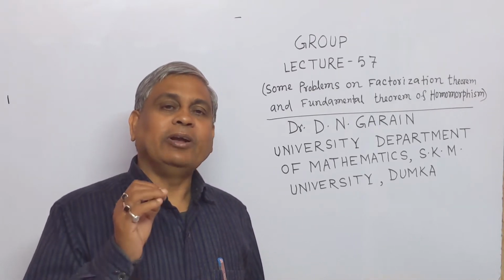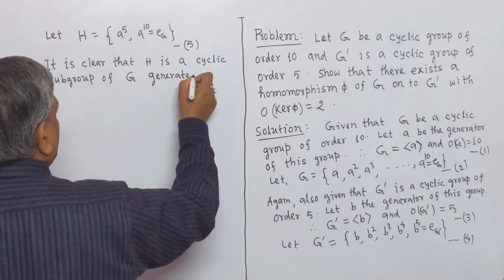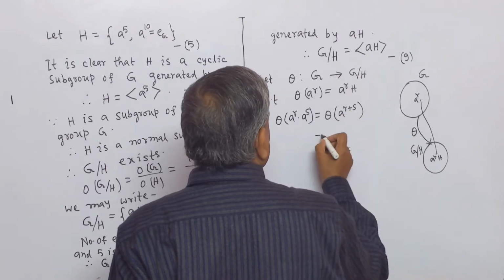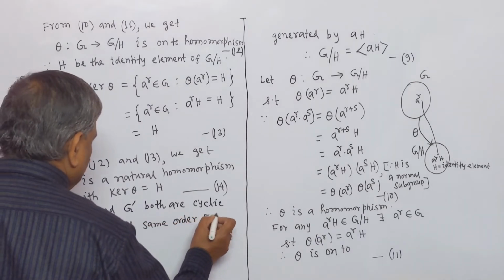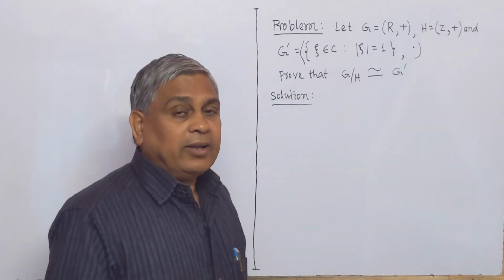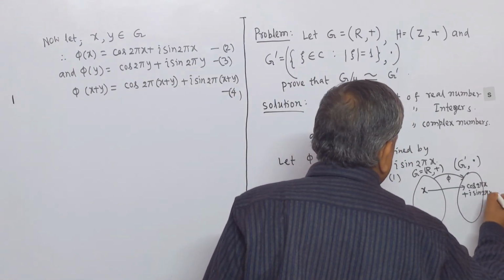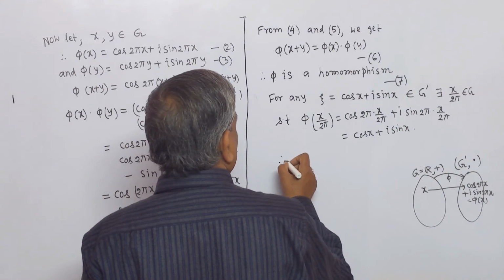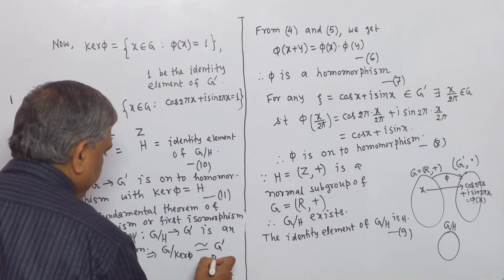Group Theory, Lec.- 57(Some Problems on Factorization Theorem & Fundamental Theorem of Homomorphism)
This lecture contains solutions to some problems on Factorization theorem and Fundamental theorem of Homomorphism.